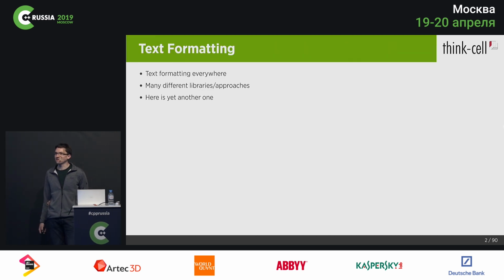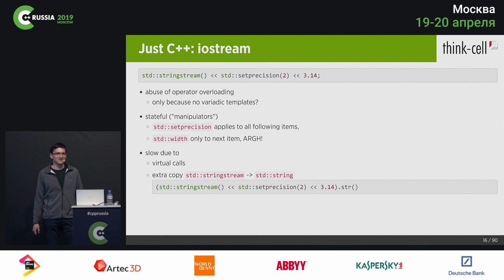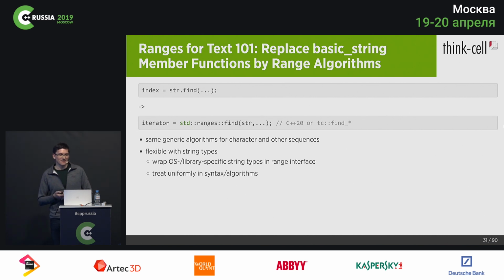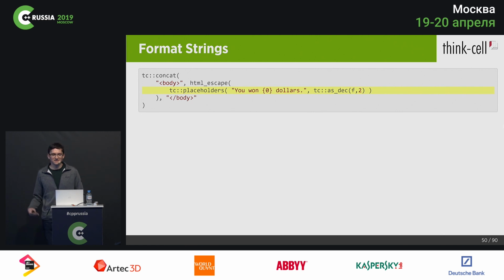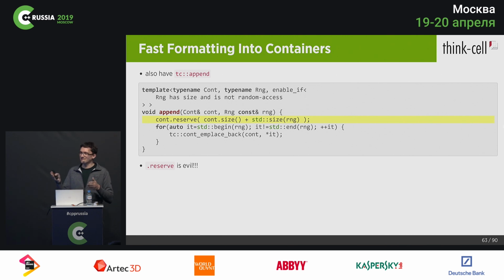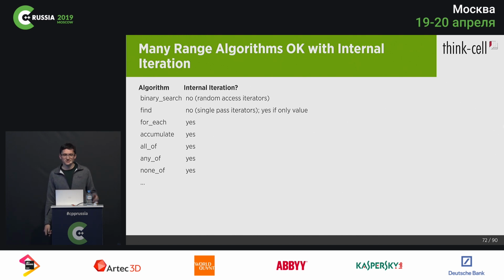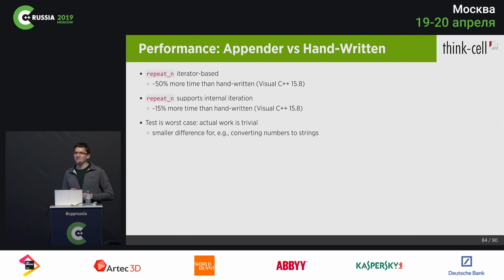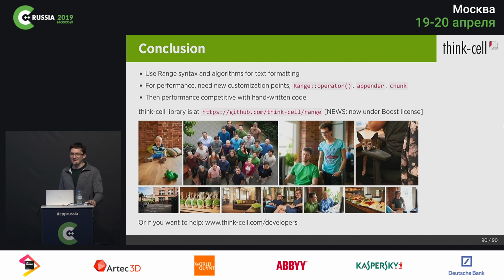Valentin Ziegler — Text formatting for a future range-based standard library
. . . Text formatting has been a favorite problem of C++ library authors for a long time. The standard C++ iostreams have been criticized for being difficult to use due to their statefulness and slow due to runtime polymorphism. Despite its age, printf is still popular because of simplicity and speed. All these approaches are still firmly based on standard containers and iterators. But the Standard Library is changing radically with the advent of ranges, range adaptors and functional style programming in C++. Generating optimized code with metaprogramming is becoming standard fare.

In this talk, Valentin intends to convince you that the combination of ranges with a bit of metaprogramming makes for a very elegant solution to the text formatting problem. He introduces a form of ranges with internal iteration, which are generating their elements one by one rather than exposing external iterators. You can use these generator ranges to represent the values to be formatted, conceptually turning them into lazily evaluated strings. These can be used just like regular strings are used today: in function returns; as standard algorithm input; embedded into other, equally lazily evaluated strings; and so on, before they are finally expanded for display. By choosing the right interfaces, you can optimize this expansion at compile-time, making it no less pretty to write, but more efficient to expand than any text formatting approaches that rely on format strings that must be parsed at runtime. Valentin believes that this approach is the natural extension of a range-based future standard library to text formatting.